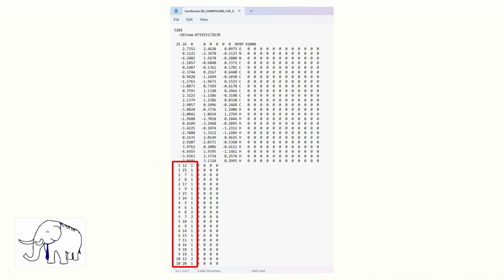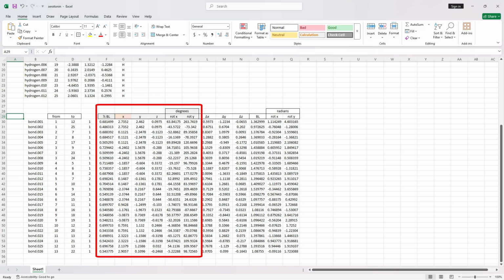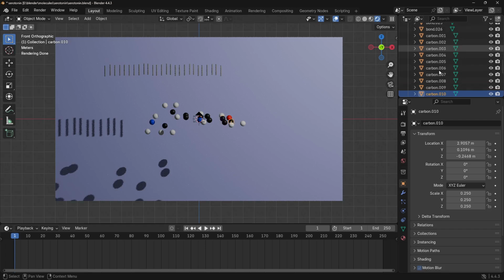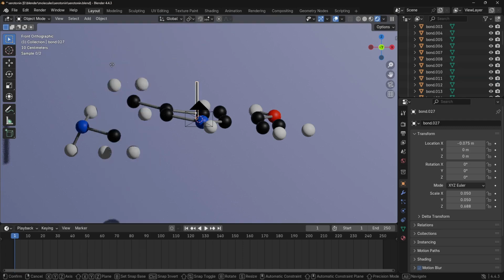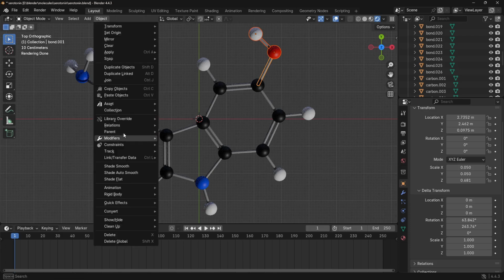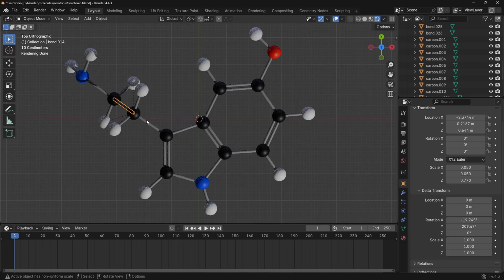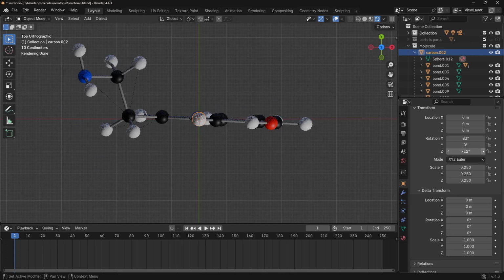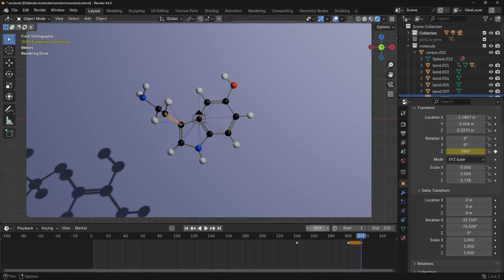Simple molecular modeling (Part 3): Drawing serotonin with Blender, starting with actual data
Let's go to PubChem and get the x, y, and z coordinates from an SDF file for serotonin.
Then let's figure out how to calculate the bond angles for each of the bonds,
and use the delta transform trick to be able to control the rotation angle for
each of the rotatable functional groups.